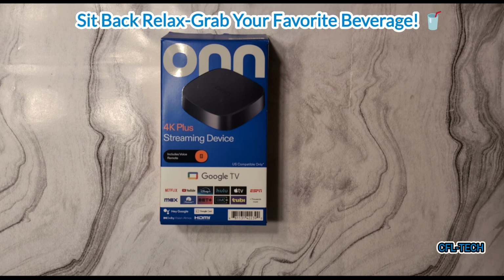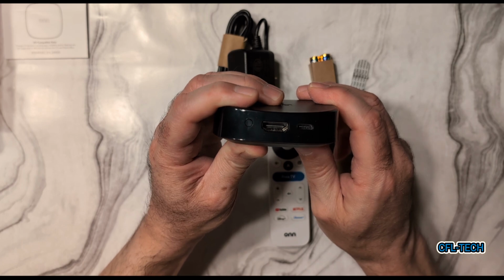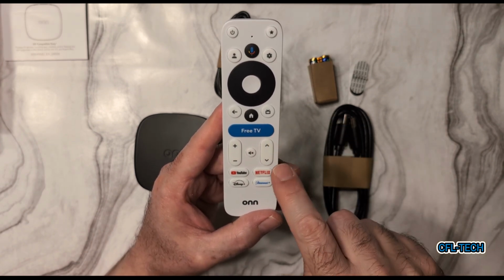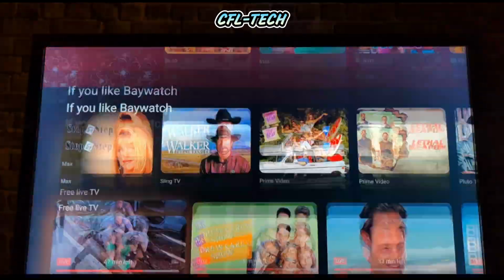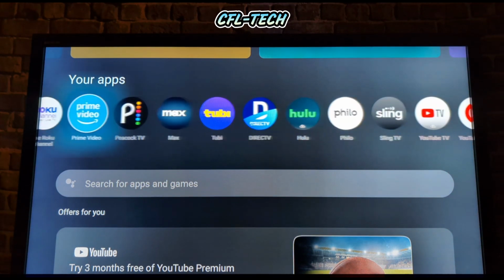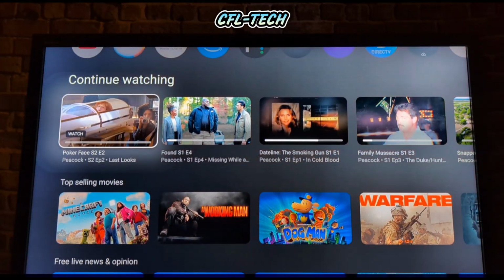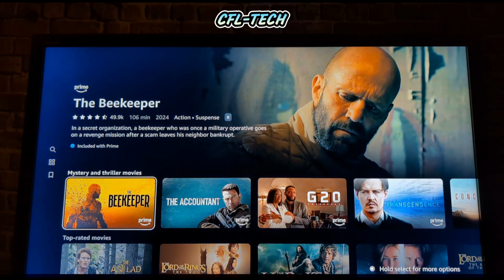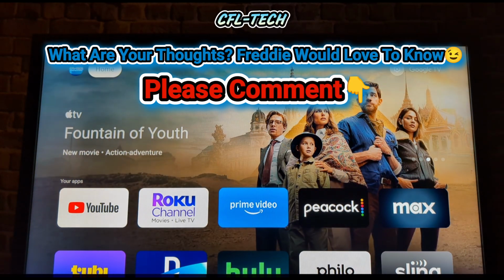IT'S HERE!-$30 ONN 4K Plus 2025-THE BEST⁉️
Walmart has released another budget priced Google TV device. This time is the 4K Plus with more storage space and with a lightning fast quad core processor. In this video Freddie Tech unboxes the device and takes it for a spin to see how it performs and also a couple not Google TV Tips and tricks. Is this the bargain Google TV device of 2025? Watch to find out!

Note: We do not receive any for any purchases. We also purchased the device with our own money 😉

 To Purchase ONN Google TV 4K Plus:

🎥🎥🎥Other CFL-TECH Videos🎥🎥🎥